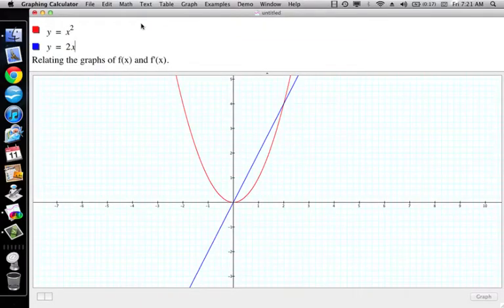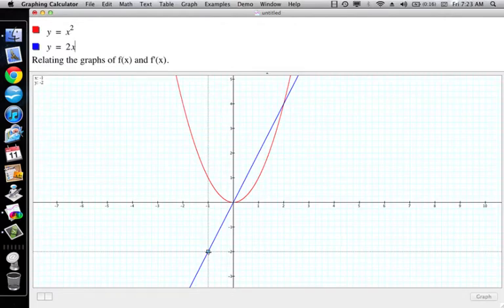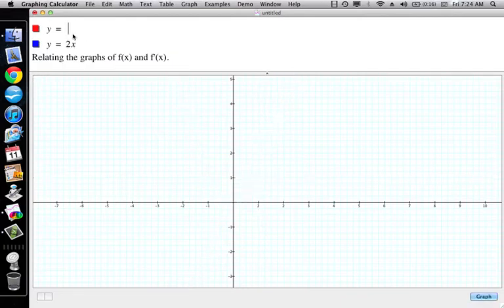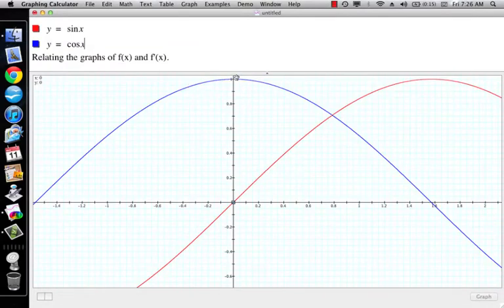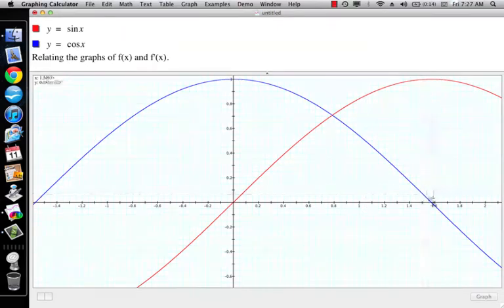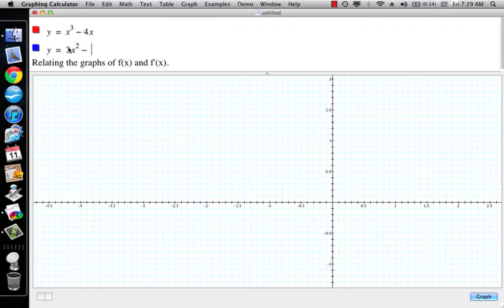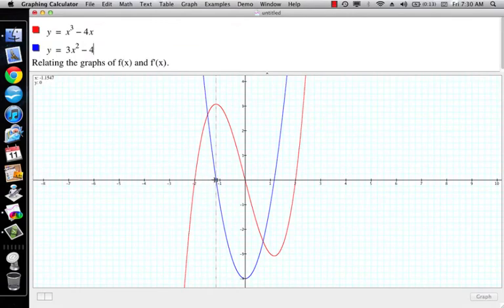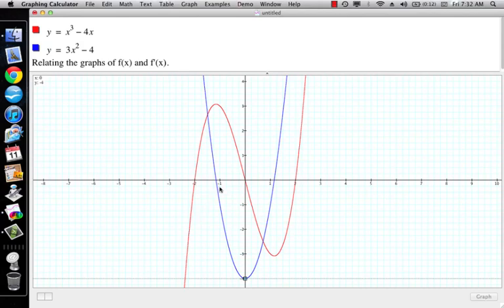Calculus2g Comparing graphs of functions and their derivatives.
In this video, I plot functions and their derivatives on the same axes and show how can see features of the derivative in the function.  f(x), f'(x), derivative, slope, graphing, intercepts, maximum, minimum.